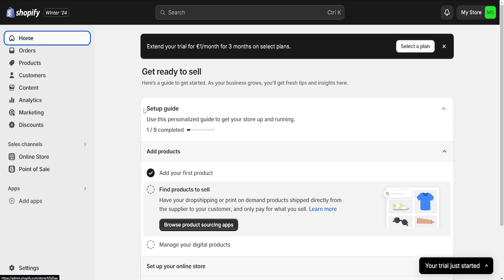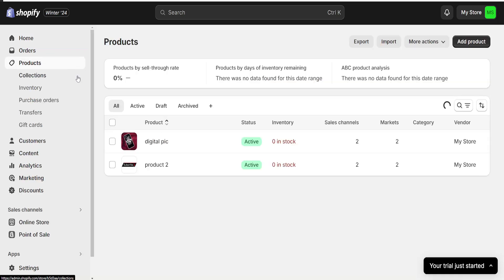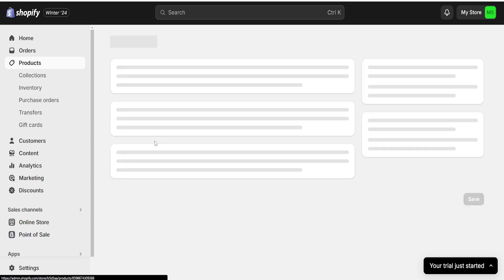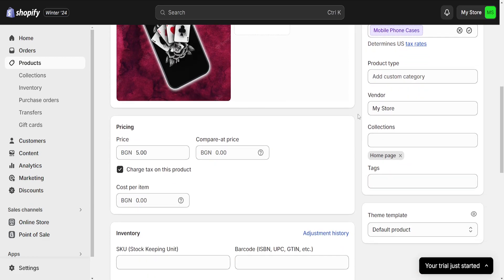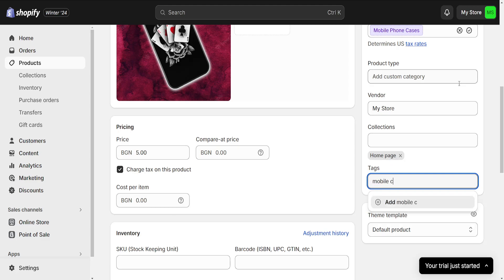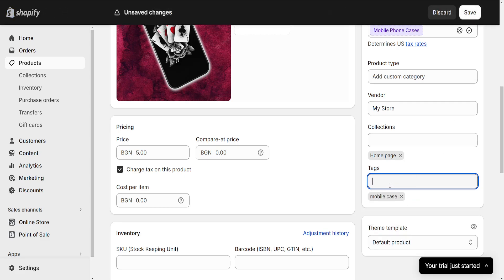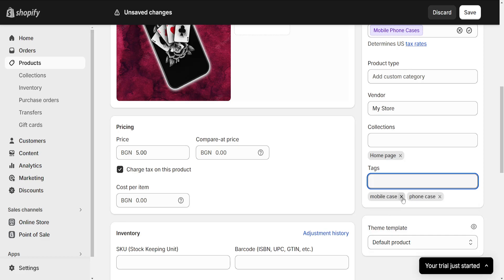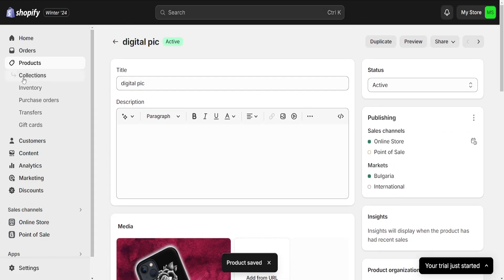How To Add Product Tags In Shopify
In this video I show you how to add product tags in Shopify. If you want to learn how to add tags to your online store products then this is the tutorial for you.